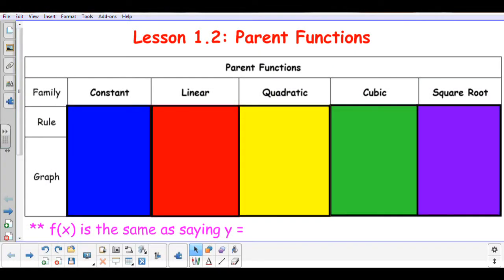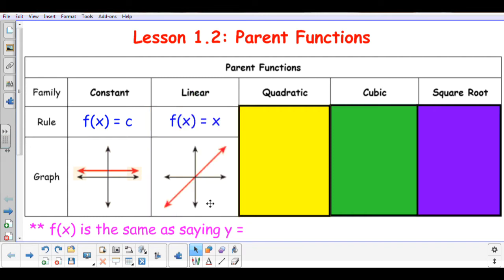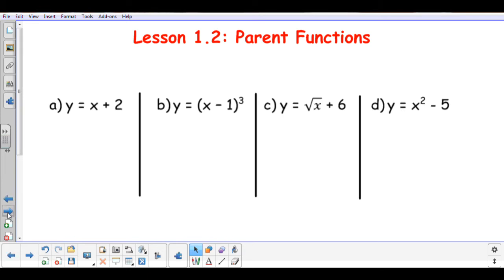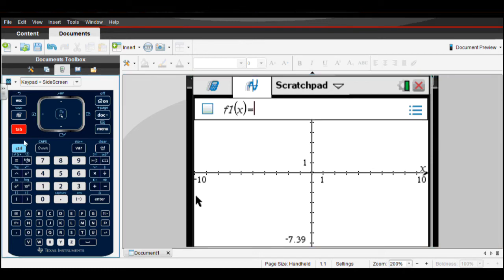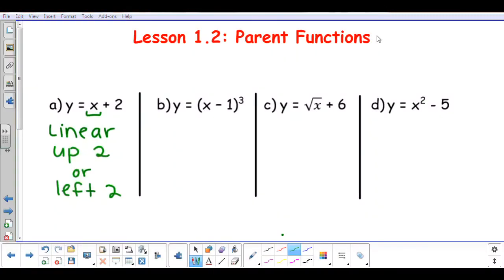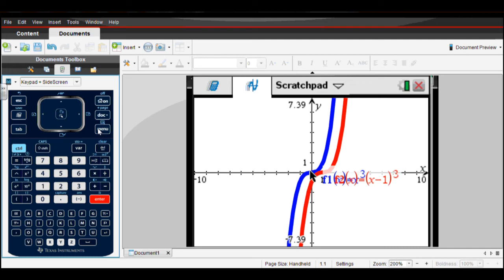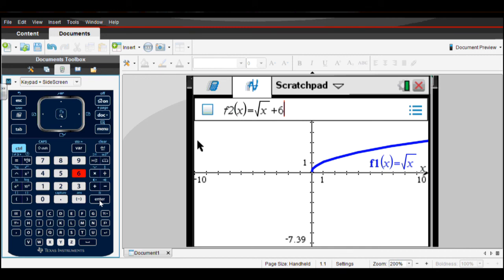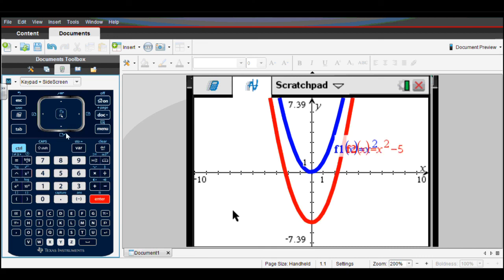Parent Functions and Transformations